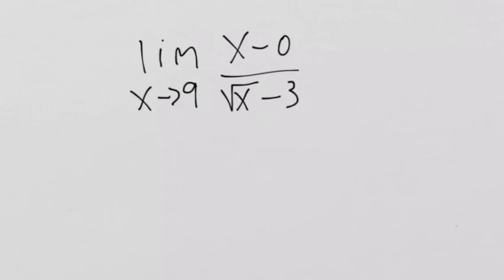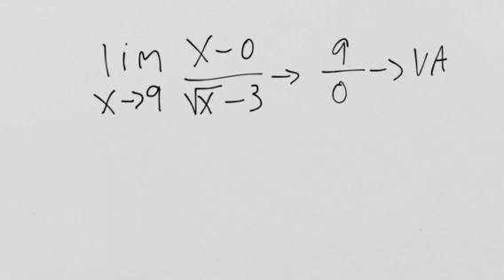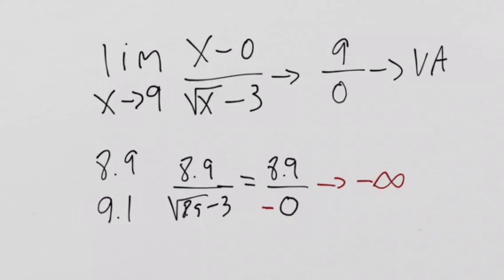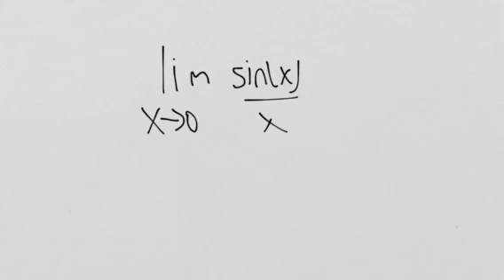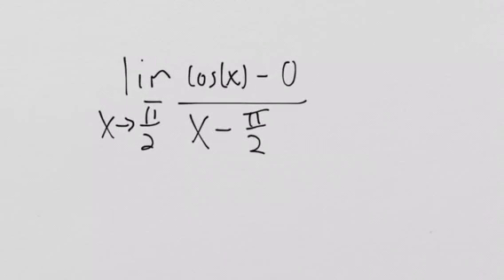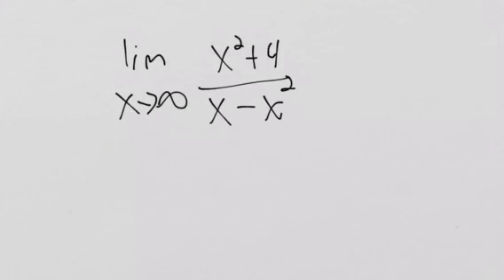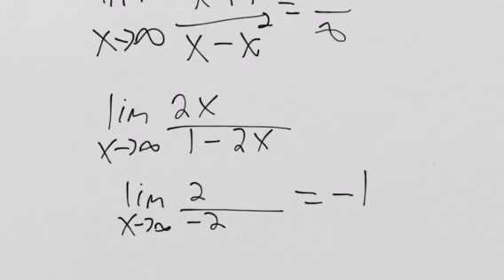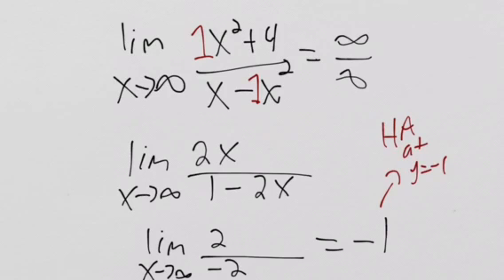Review packet chapter 1 #5-8